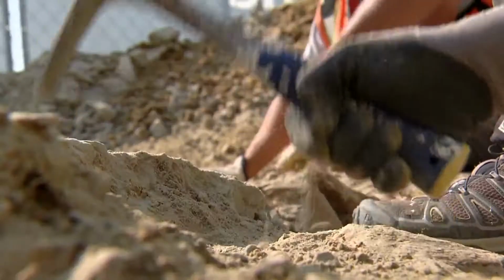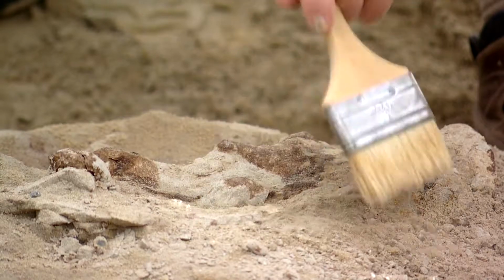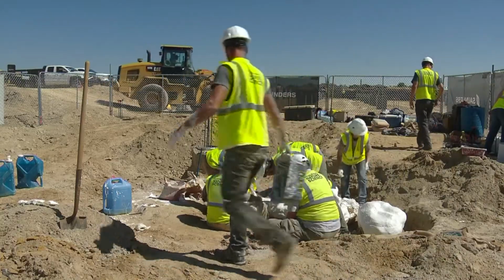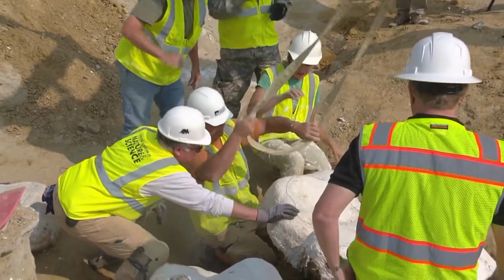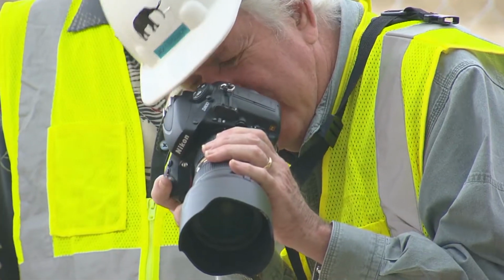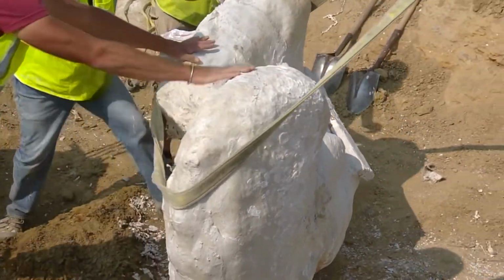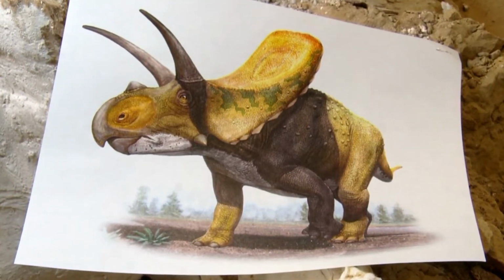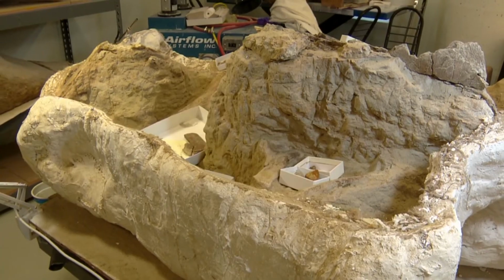The Thornton Triceratops (2017)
Documentary following the discovery of a triceratops in Thornton, Colorado. (Photojournalist, Editor, Producer)